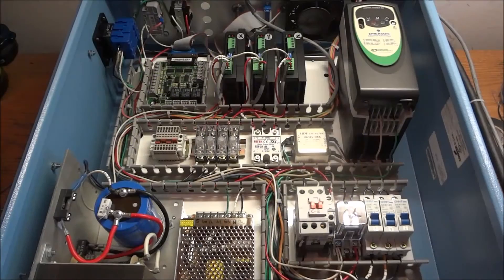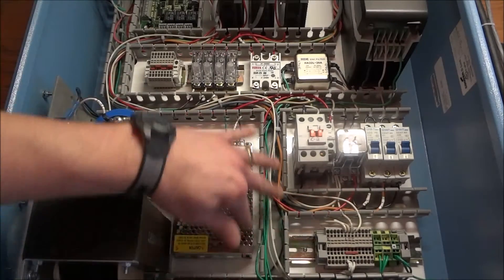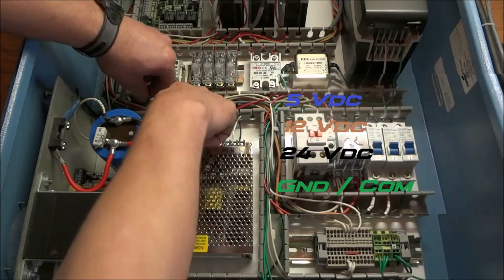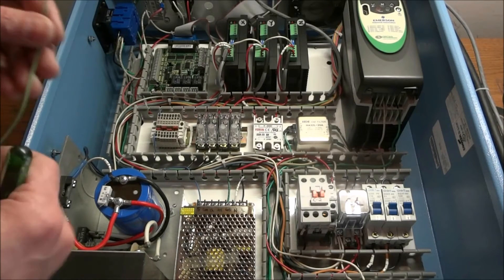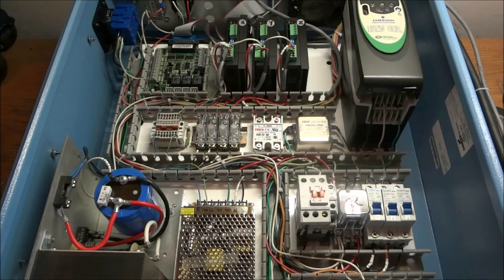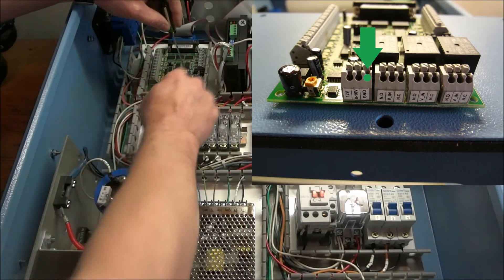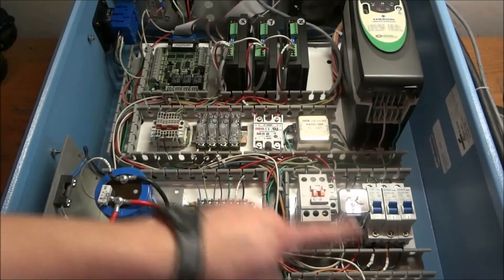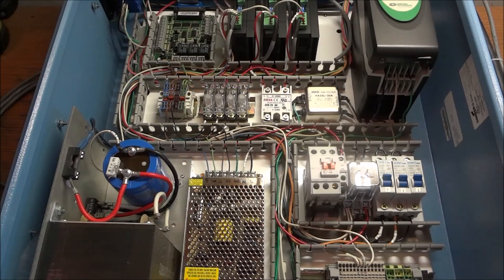PM 727M Wiring Pt 8 "Tri Power supply"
In this video Part 8, I Complete the wiring of the Tri-power Power supply by adding a secondary terminal block for the low voltage and making connections to the C-11GS.

Belden shielded 24/3 computer cable #9925

16mm aviation connector
2 pin / 4 ( home switches )
6 pin / 1 ( control panel )
20mm aviation connectors
3 pin ( stepper motors) 4 pin if Bipolar motors
4 pin /1 ( Spindle motor)
2 each / 90 degree strain relief connector 1/2 " , 3/8"

In the next video PM-727M CNC electrical wiring part 9 I start wiring the C-11GS BOB from CNC4PC.com